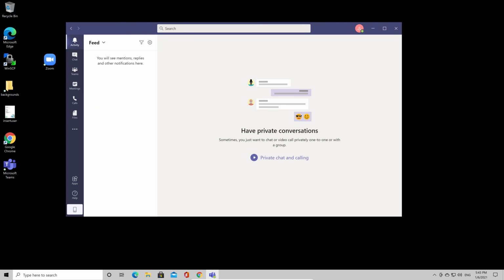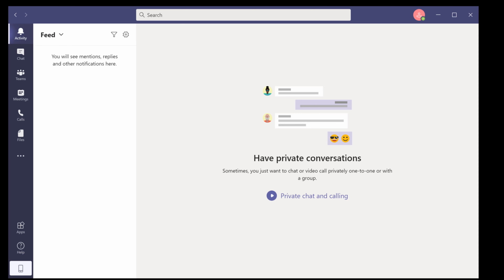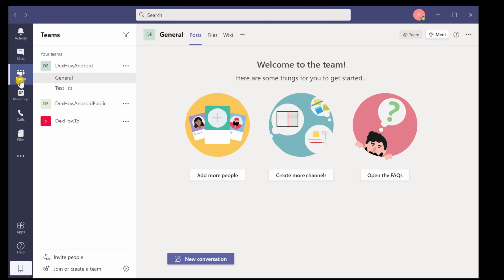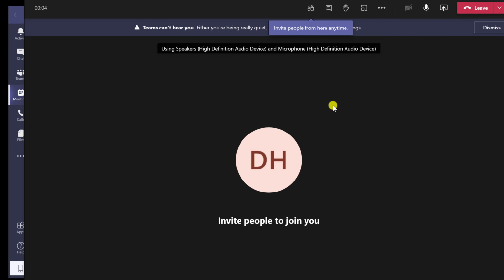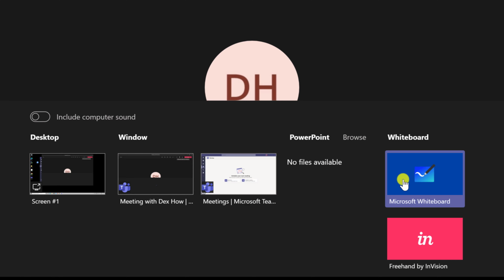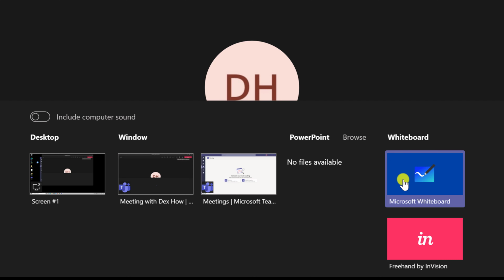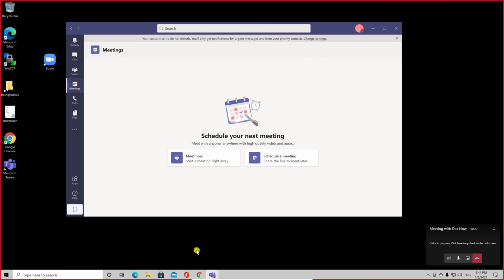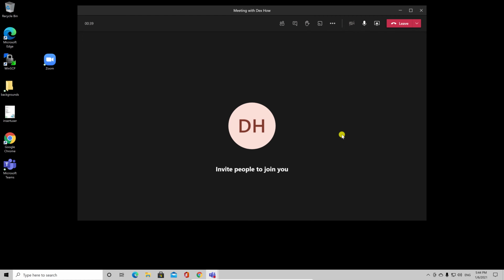How to Share Screen Microsoft Teams for Windows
In this video, we'll show you how to share your screen on Microsoft Teams for Windows!

If you're part of a team and you need to share your screen, then this video is for you. We'll show you how to share your screen on Microsoft Teams for Windows so that you and your team members can work together efficiently. Whether you're a businessperson or a worker, this video will help you work more efficiently together!

Learn more about How To Share Screen Microsoft Teams For Windows.